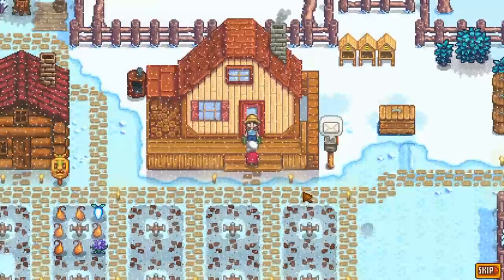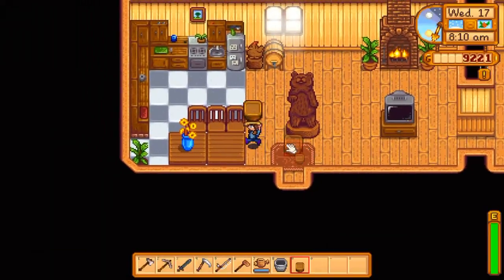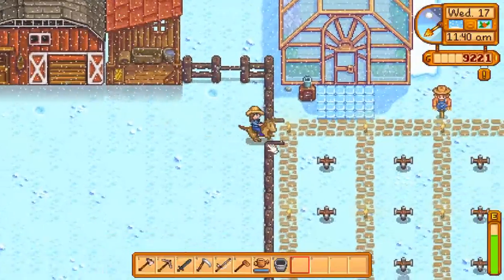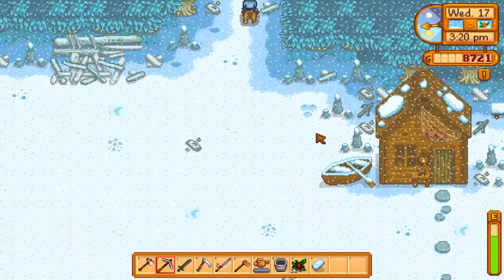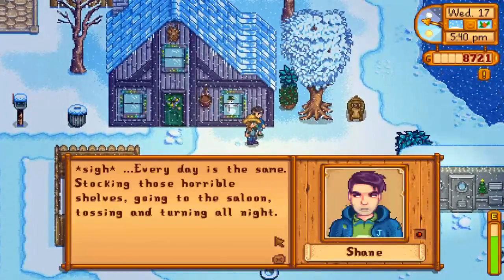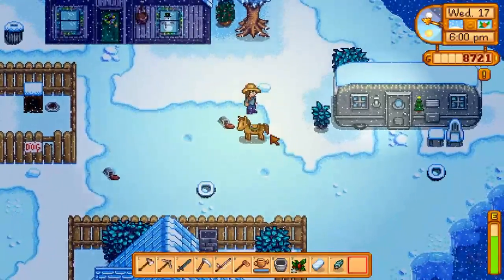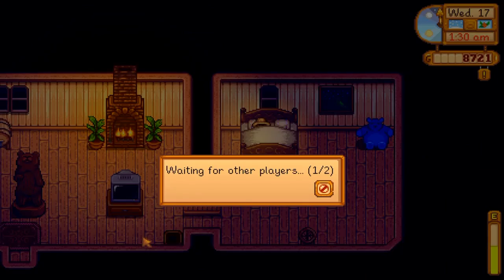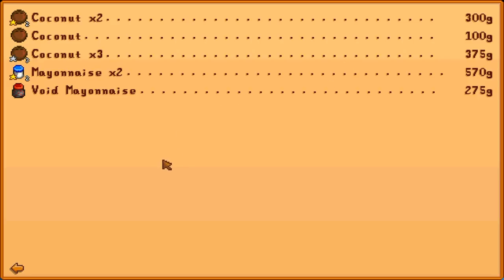Garden Pot from Granny! | Stardew Valley Multiplayer | Harvest Farm | Part 98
🐔•Join the OhcluckGames Chicken Coop•🐔